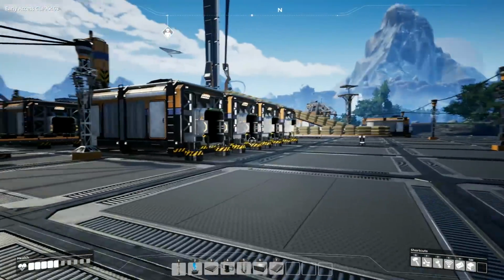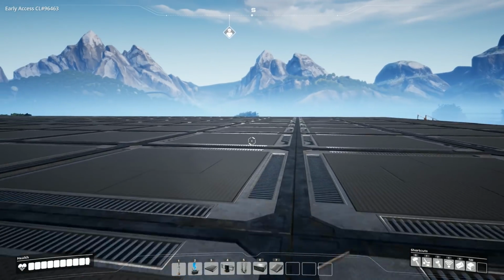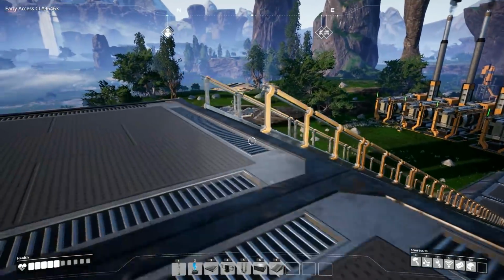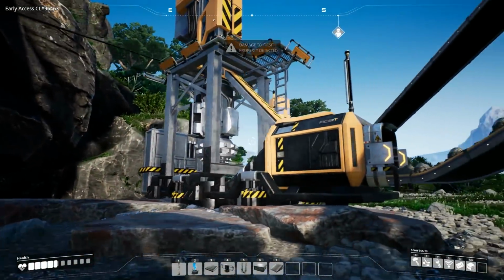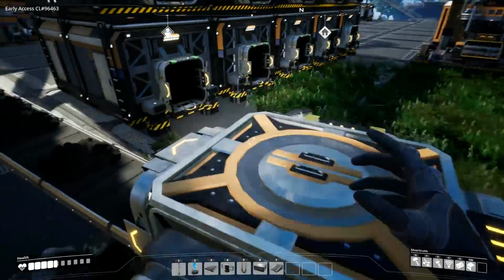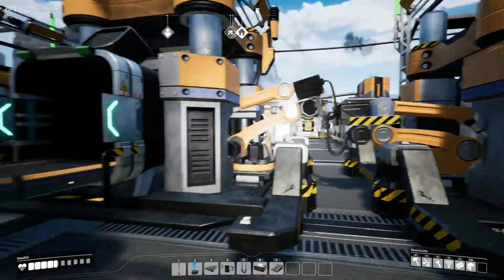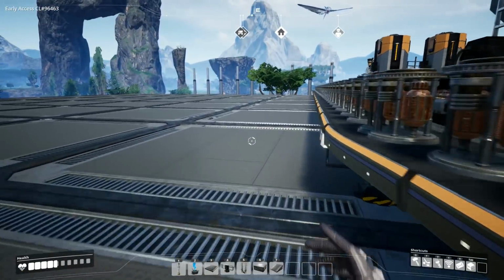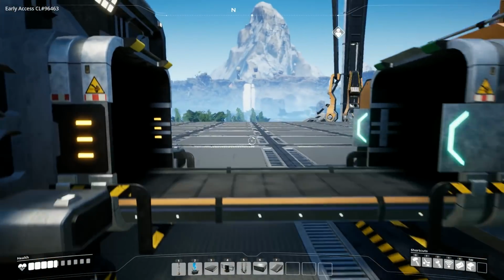SATISFACTORY Epic New Steel Production Line Ep6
I start to build a new level onto my factory and build an epic steel production line so I can start to make steel items. I build a steel production to build Steel pipes, steel beams, Encased Industrial beams, Stator, and motors, on this factory building game, where you explore the world, farm resources and build a huge factory.